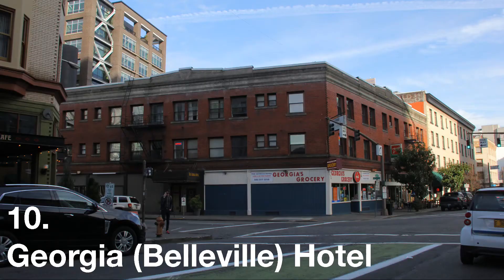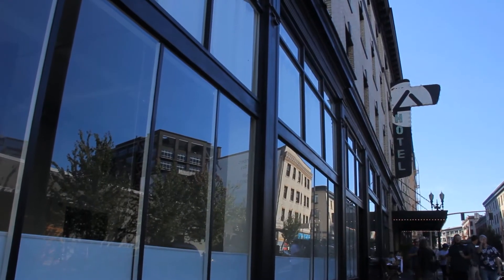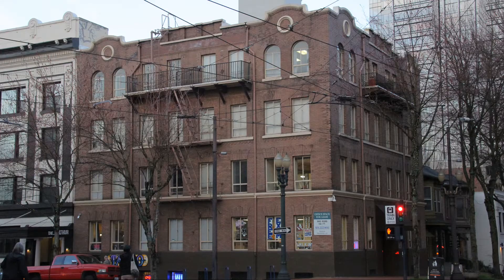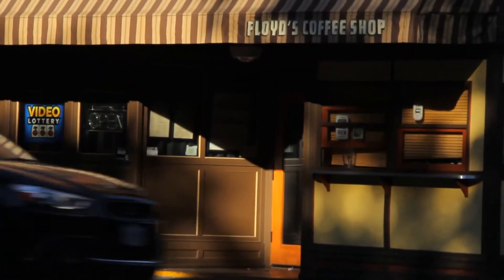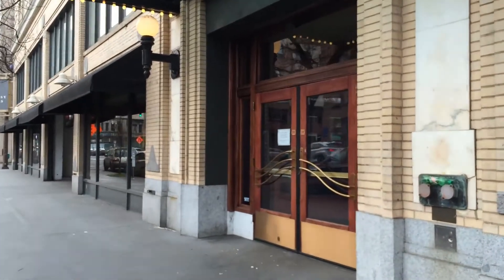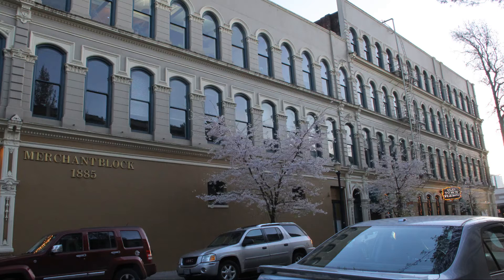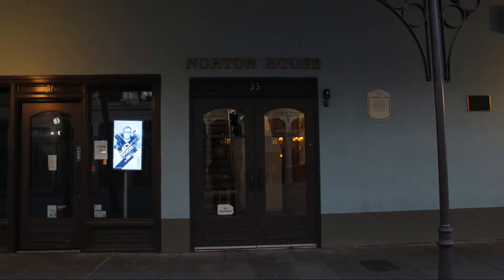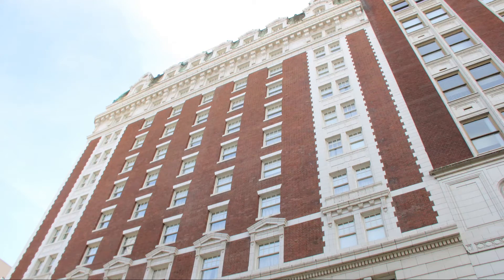Top 10 List - My Top Hotels in Downtown Portland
Another list video that I'm doing from time to time. In this one I lay out my top 10 most favorite hotels in downtown Portland. Now, as an amateur historian, the one key qualification necessary for these hotels is that they're old. Enjoy the list!